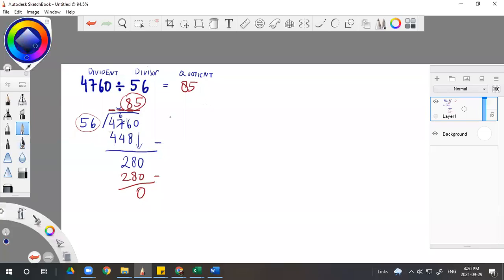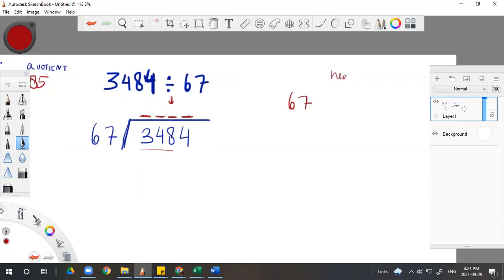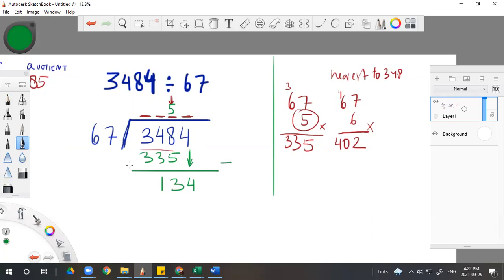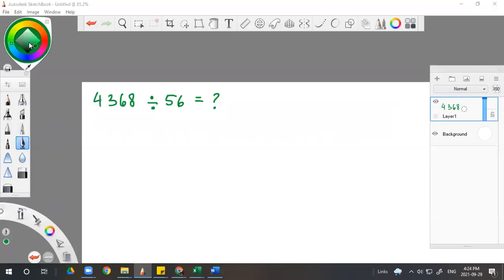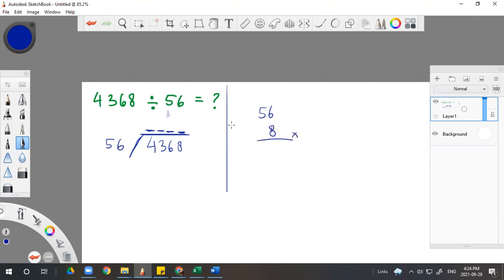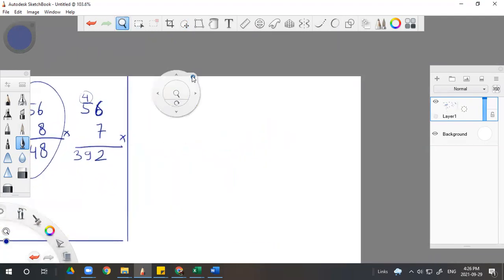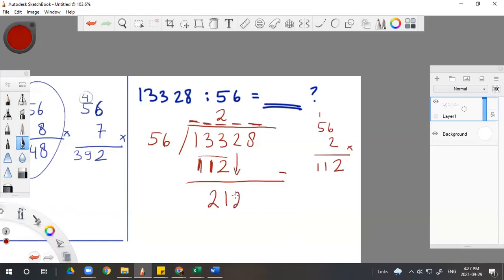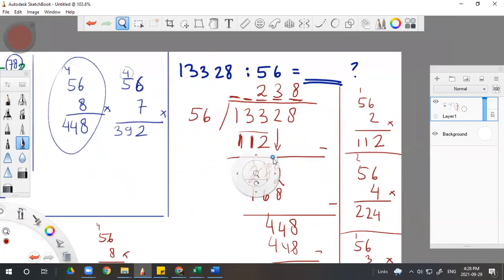DIVISION WITH 2 DIGIT DIVISOR GRADE 5